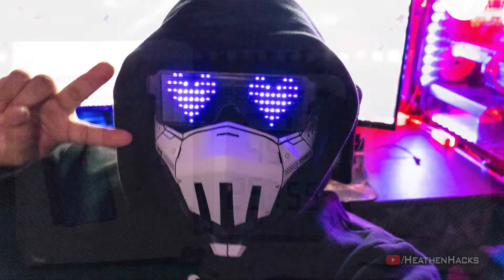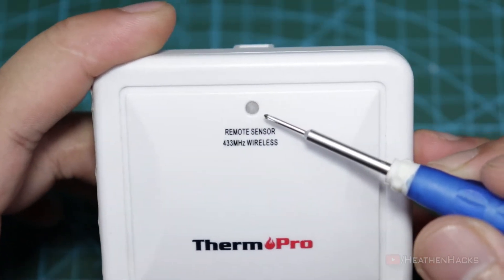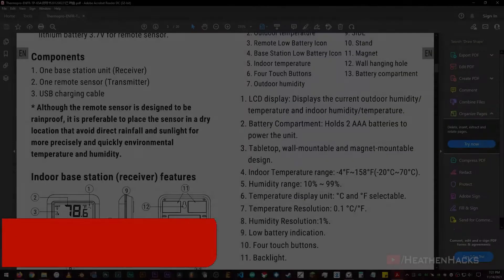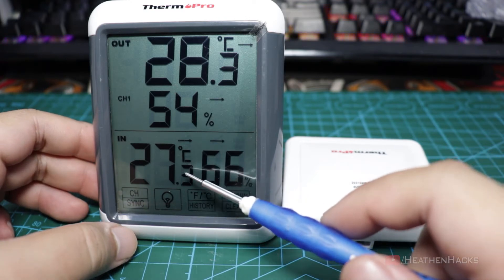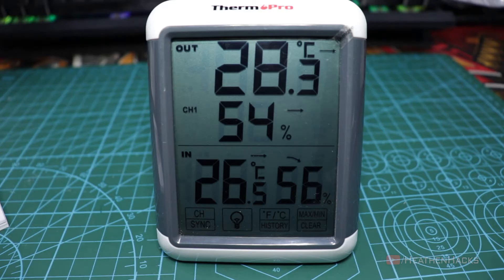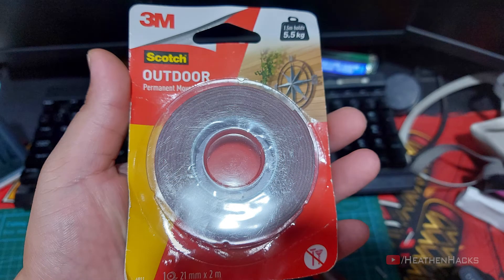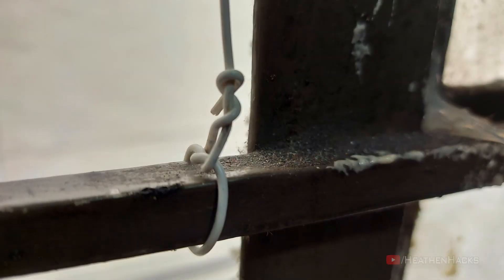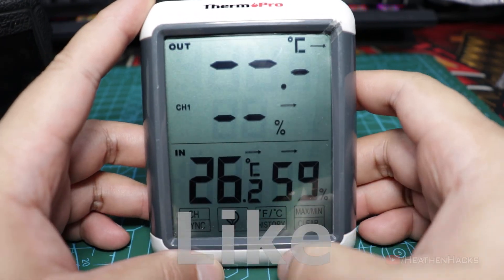ThermoPro TP-65A Wireless Hygrometer & Temperature Monitor [UNBOXING, SETUP & REVIEW]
Well, video title says it all.

ThermoPro TP-65A Wireless Indoor/Outdoor Remote Temperature & Humidity Monitor

*TIMESTAMPS:*

00:00 - Intro/Context
00:54 - UNBOXING & DEVICE FEATURES
04:22 - BASE STATION CONTROLS
05:33 - TESTS
07:00 - Remote Sensor Enclosure Plans
07:57 - How I did it.
09:30 - REVIEW
*CREDITS:*